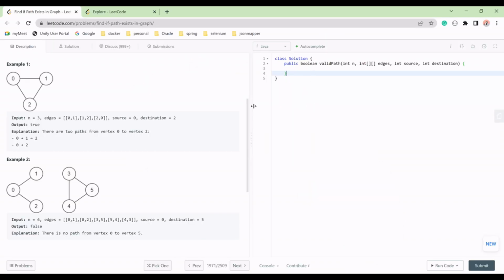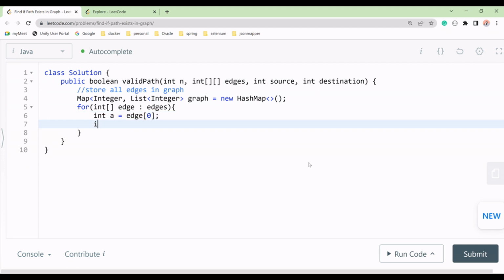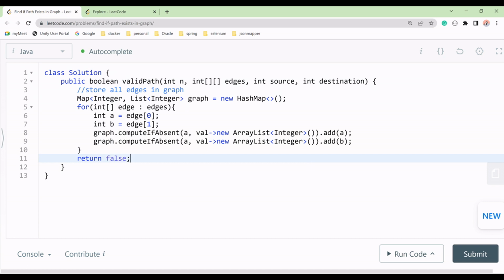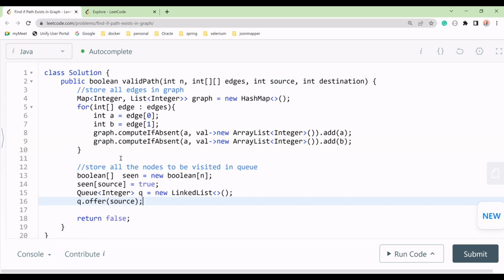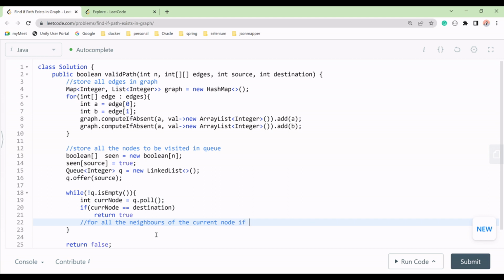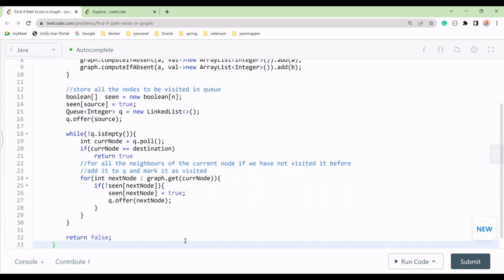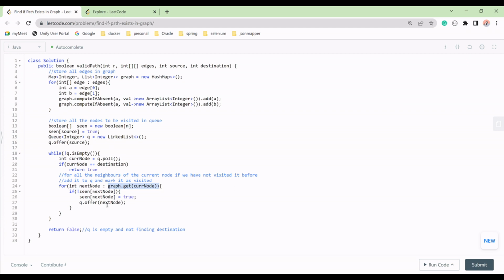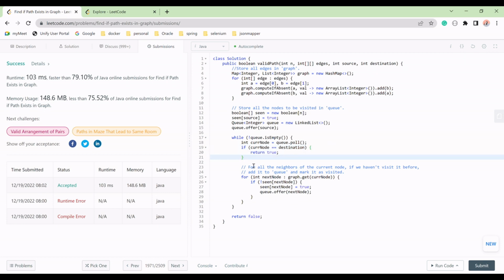Find if Path Exists in Graph LeetCode 1971 Java Solution With BFS Approach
LeetCode 1971. Find if Path Exists in Graph